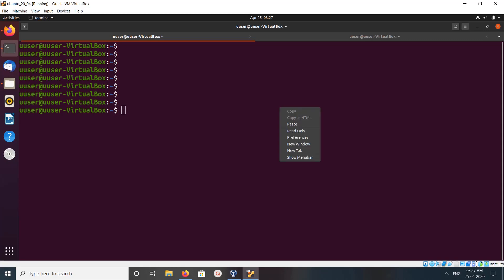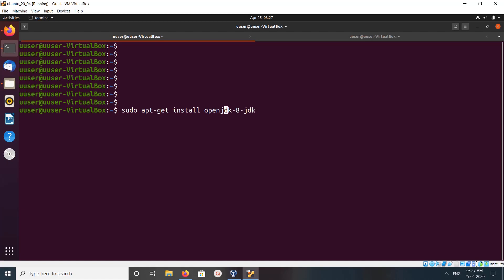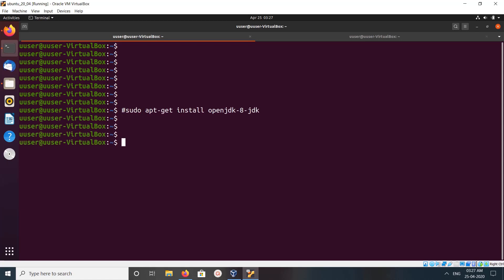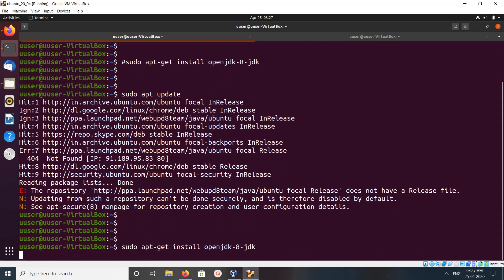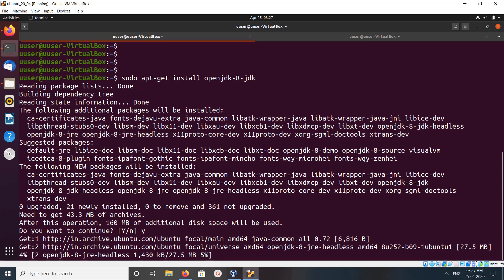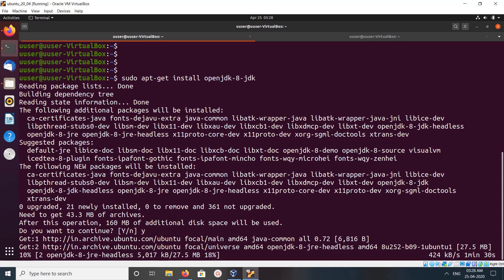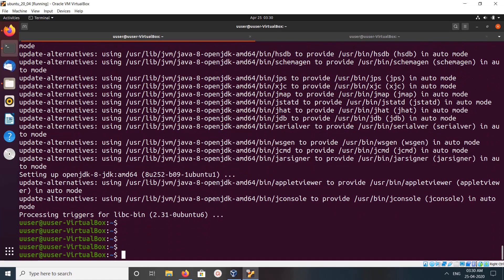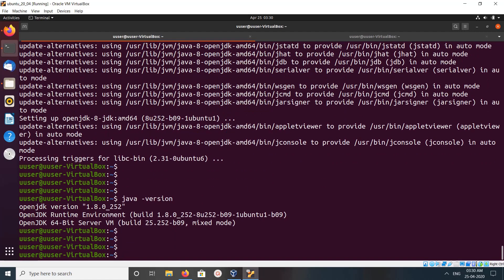How to Install Java JDK 8 on Ubuntu 20.04